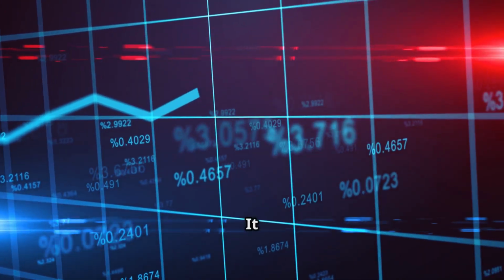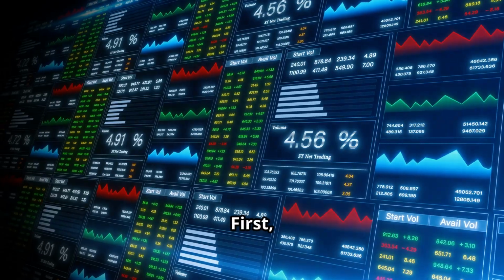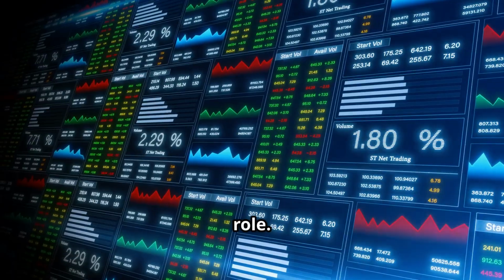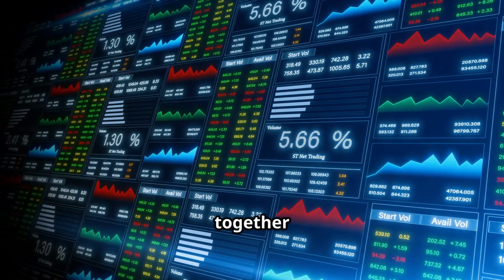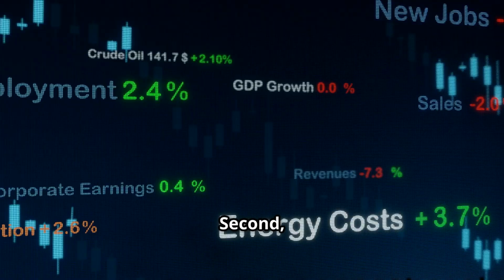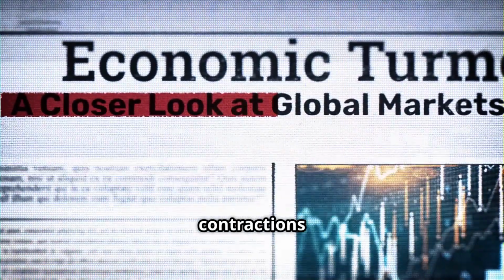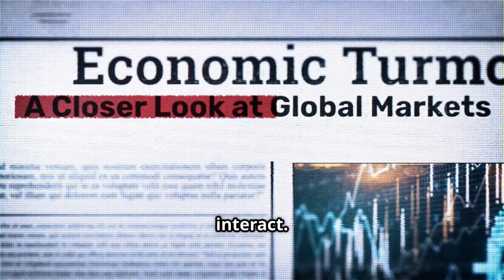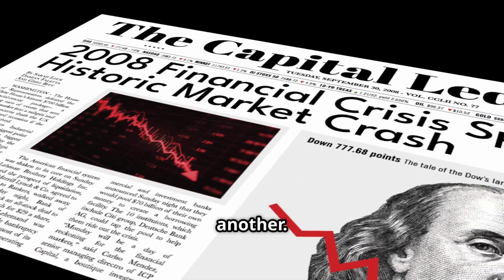Why Most Diversification Strategies Fail and how to fix it?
Discover why traditional diversification often fails when markets stress—how to diversify portfolio.